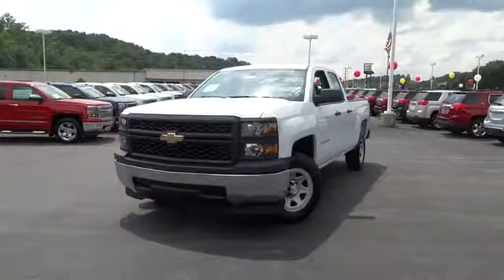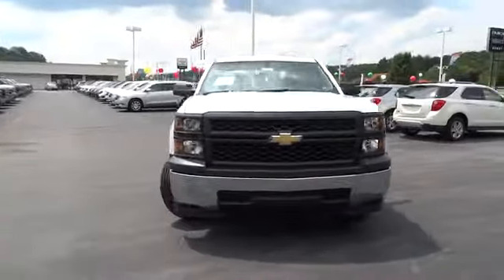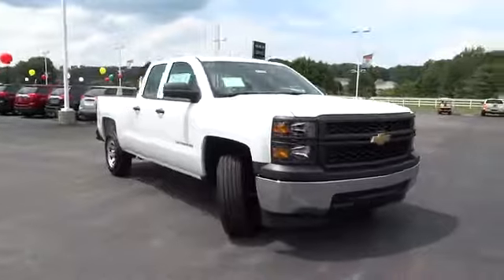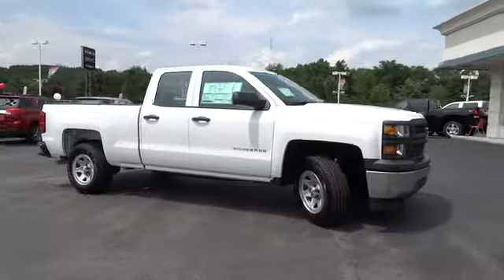2014 Chevrolet Silverado 1500 Charleston, WV, Beckley, WV, Princeton, Roanoke, Blacksburg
2014 Chevrolet Silverado 1500
2014 Chevrolet Silverado 1500 Work Truck - Stock#: 1-2M2244 - VIN#: 1GCRCPEH2EZ384369